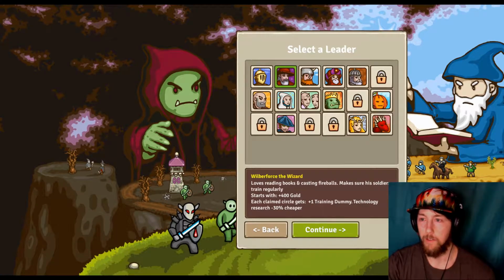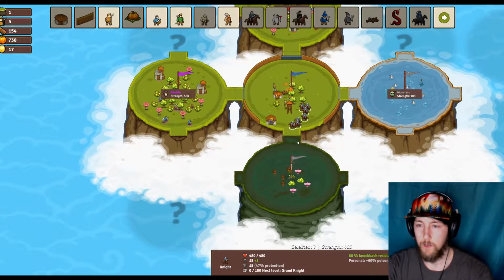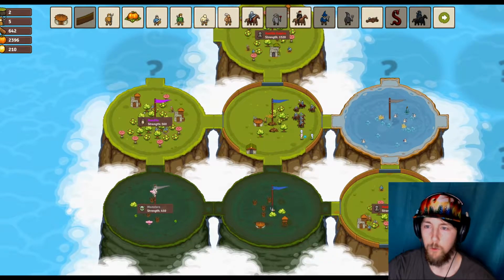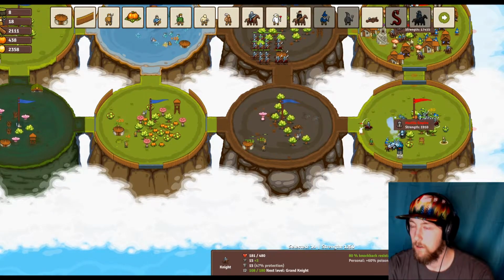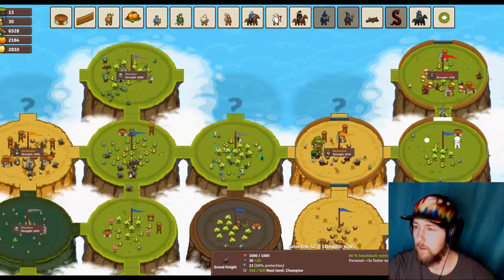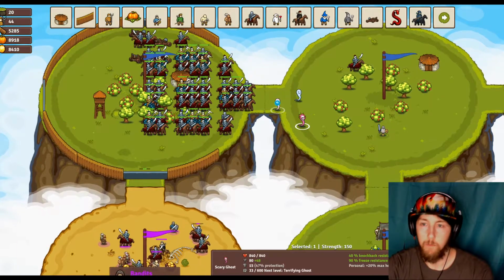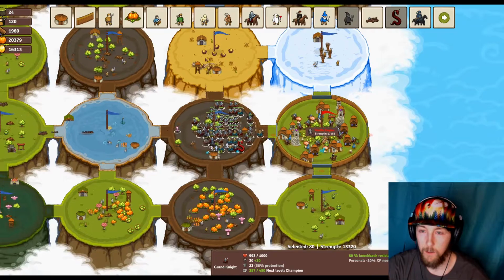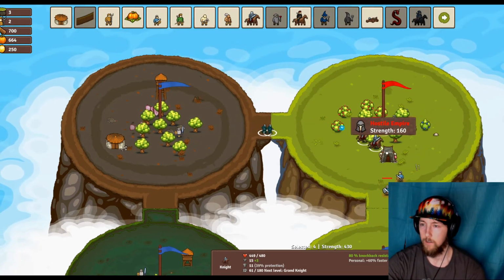"You can harvest fish to get pumpkins." - Circle Empires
Howdy, everyone.

Today we play an RTS game that has me hooked.
Circle Empires: it's bird's eye view, it's strategic, it's definitely fun.